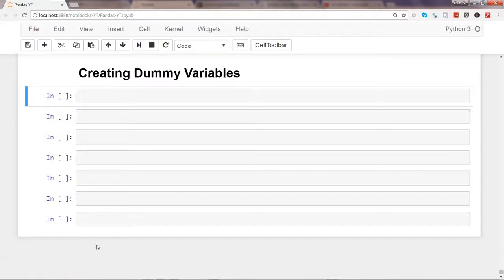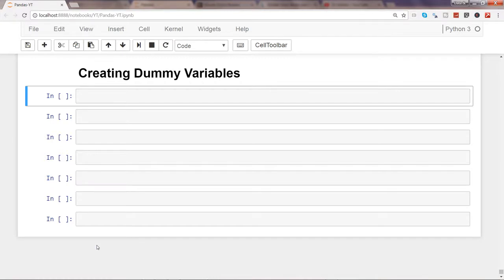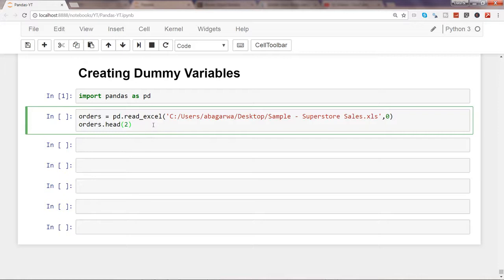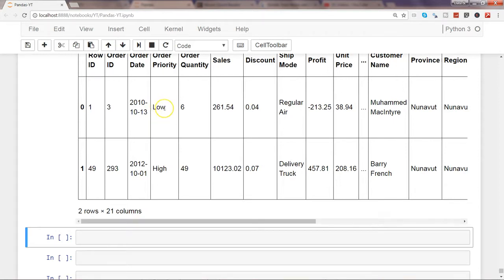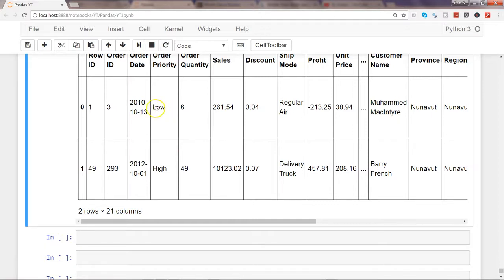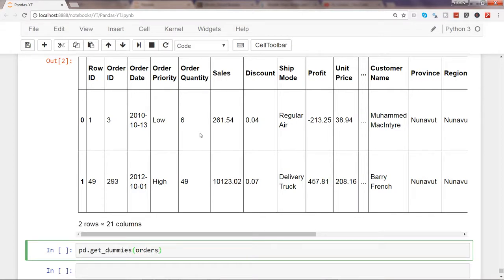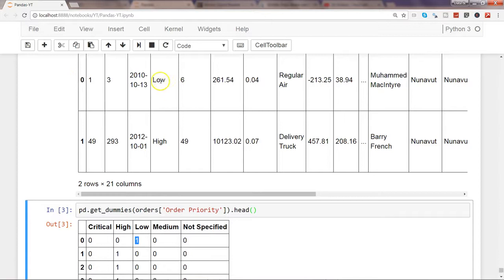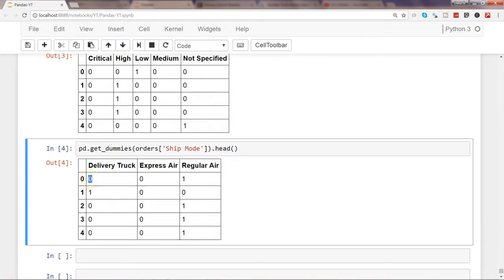How to Create Dummy Variable in Pandas Python | Converting String Categories to Numeric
Python pandas tutorial for beginners on how create dummy variables in python pandas dataframe. It is a process of converting a particular pandas dataframe string category column to numeric categories so that it can be processed easily by machine learning algorithms easily as these ML algorithms doesn't take string values as input.